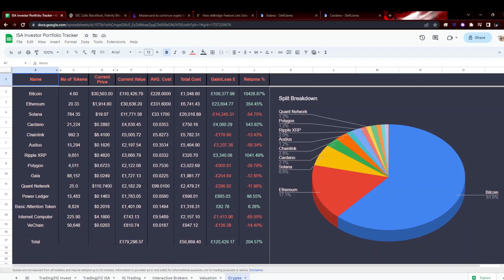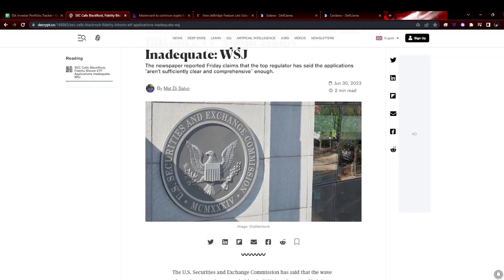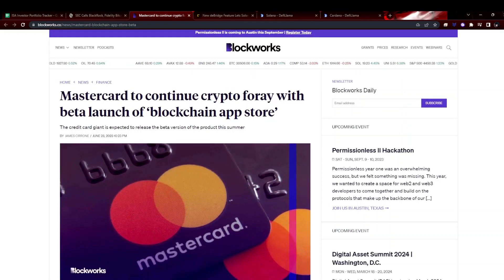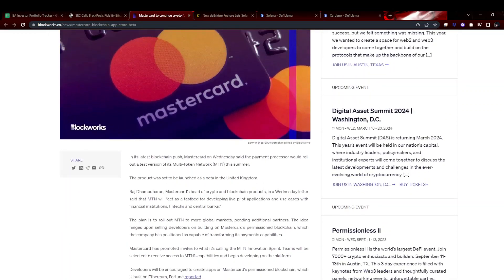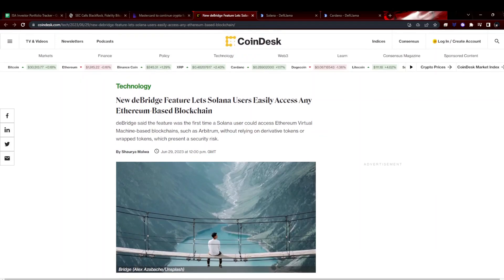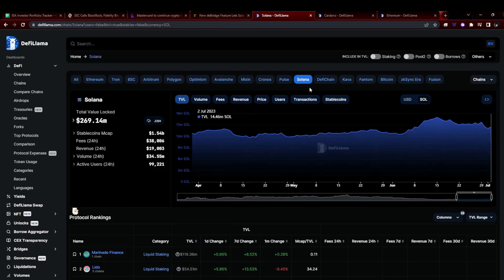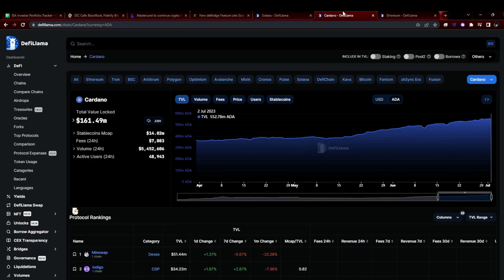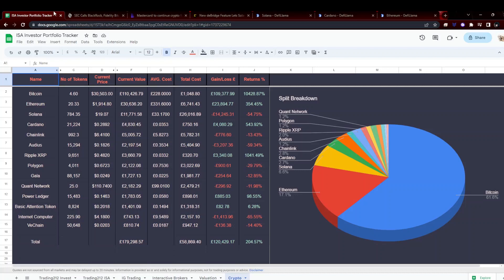Cryptocurrency Portfolio / Bitcoin Episode 156 £179,000 (02/07/2023)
This is my Bitcoin and Cryptocurrency portfolio Episode 156 Even Blackrock are inadequate.

If you interested in more traditional investing why not check out my stocks and shares portfolio series